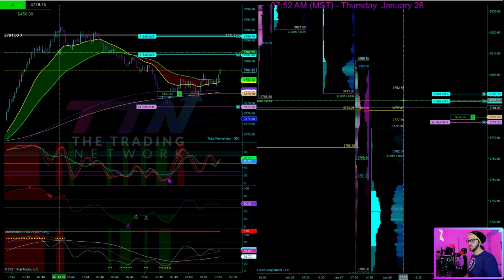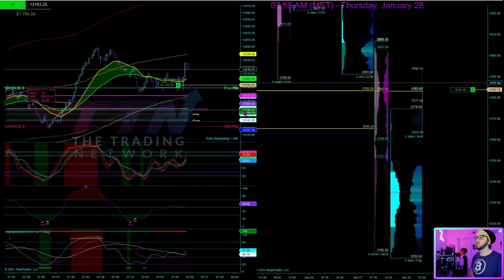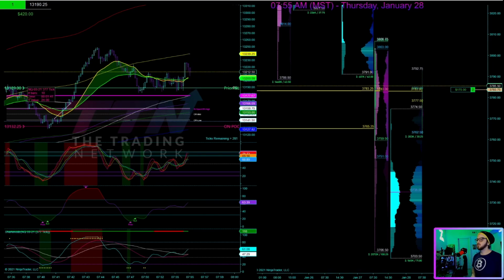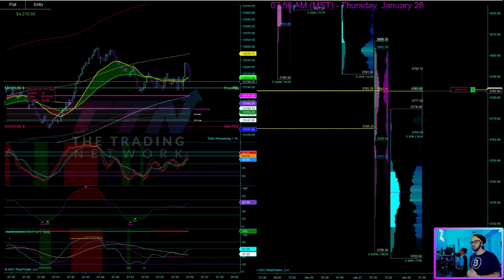LIVE SCALPING | ES & NQ FUTURES | $2000 in 5 Minutes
In this video I break down a couple of my scalp trades from earlier in the week. These trades took place on ES + NQ Futures. I mainly trade the 377 Tick Chart and the 1000t Chart using The TTN Proprietary Indicator Package and Market Profile for Confluence/Context.

In this video I was able to lock in around $2k Profit in about 5 Minutes with multiple trades on ES and NQ.

Cheers!

Trading Mentorship?